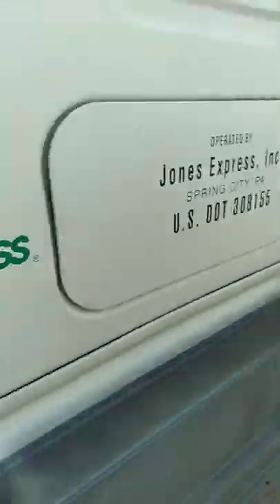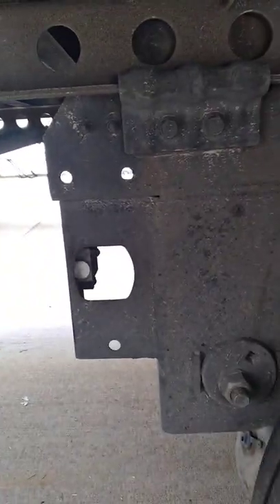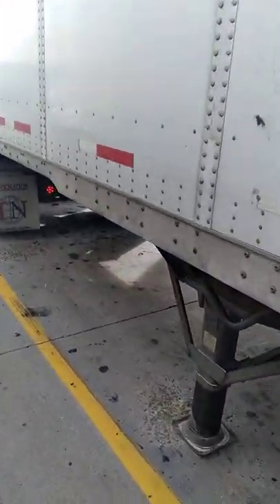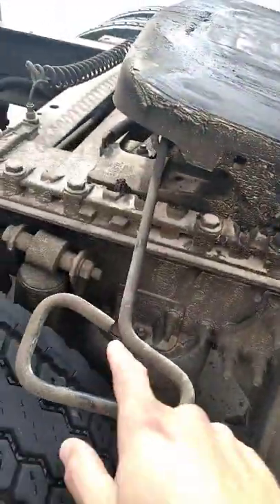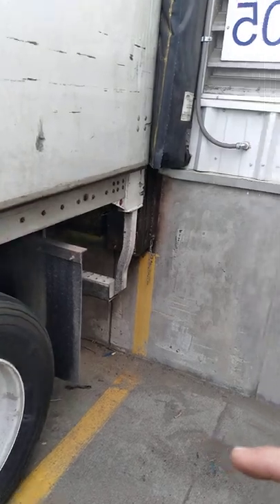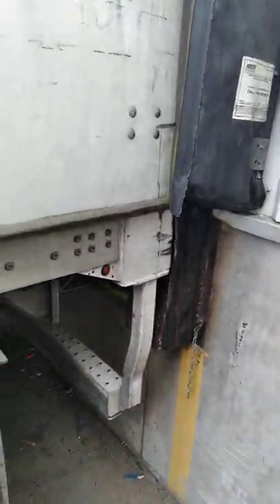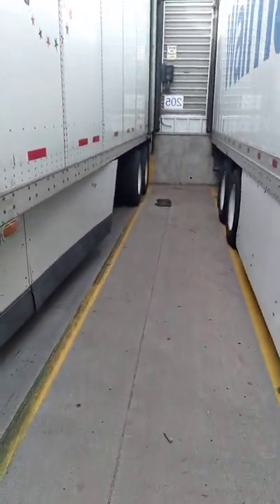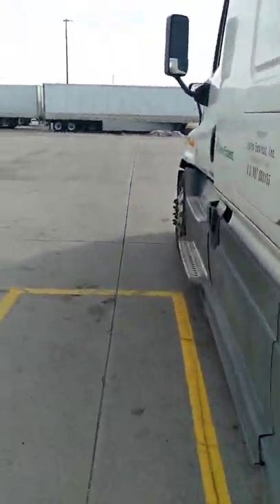youtube video #-EKa8tv8stk